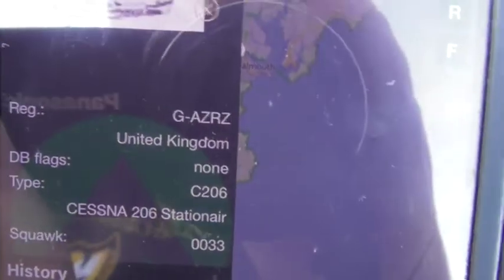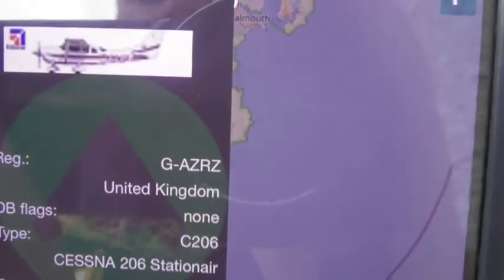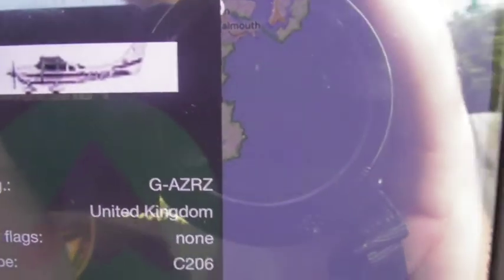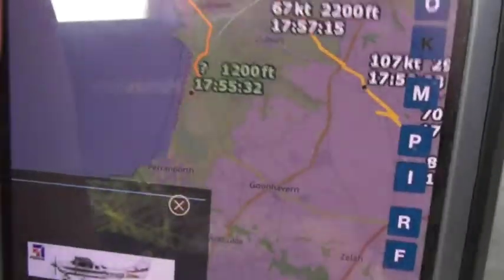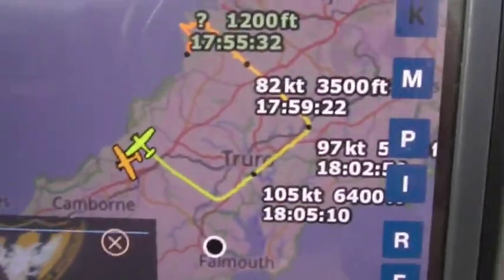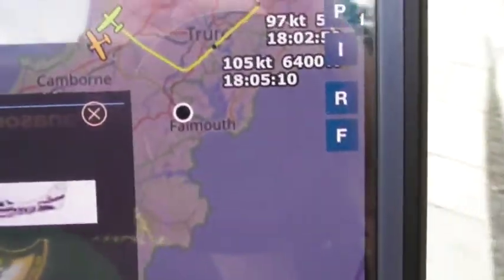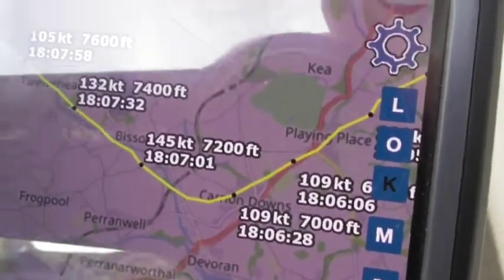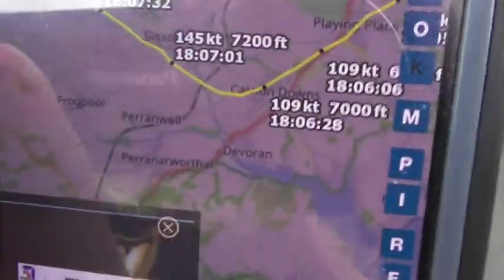Cessna U.206-F Stationair Cornish Parachute Skydive Club 1 Piston Engine G-AZRZ Private Aeroplane